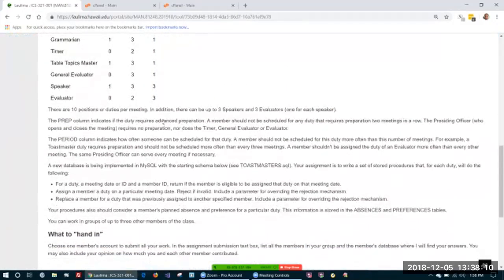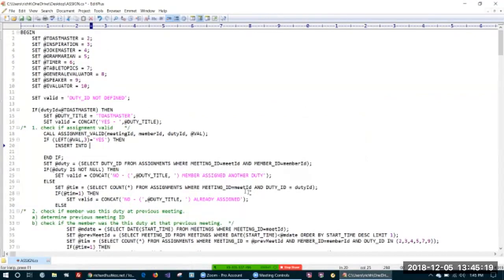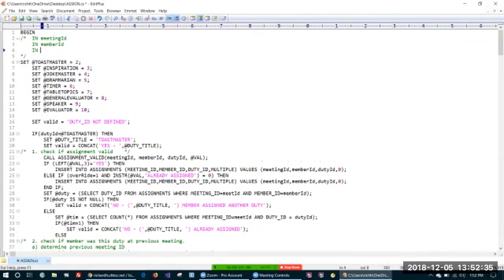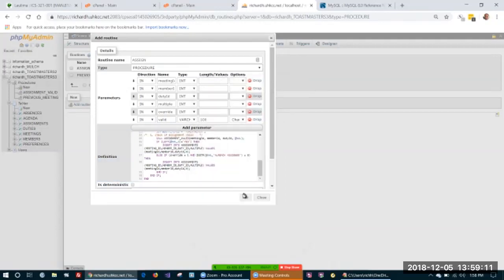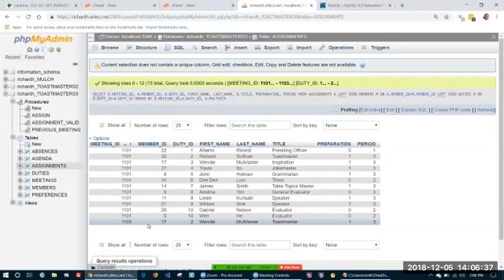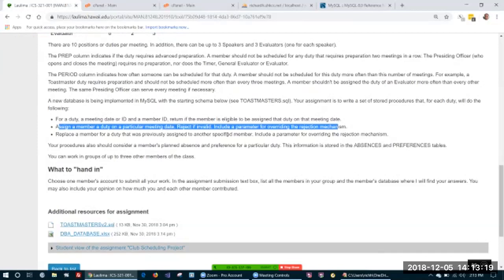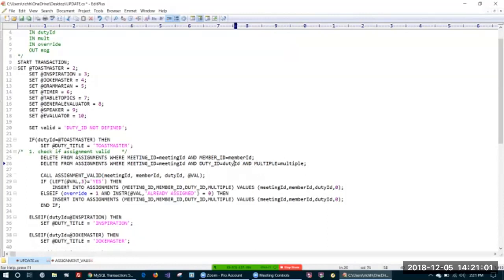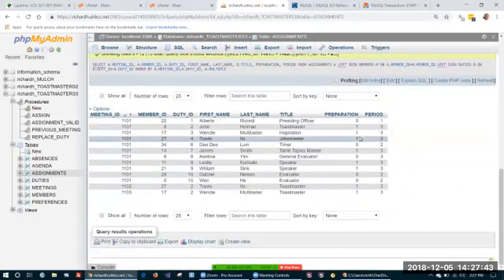ICS321 Class 31 Dec 5, 2018 Assignment 5 Parts 2 and 3